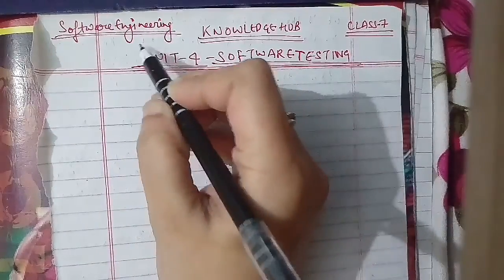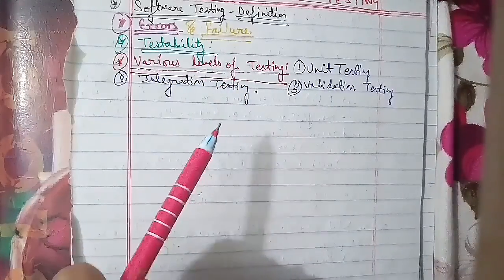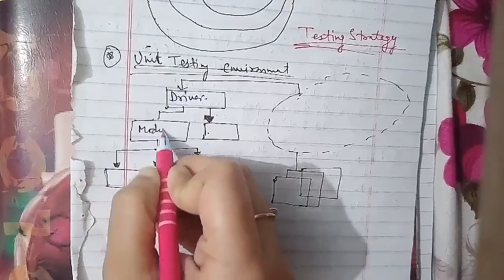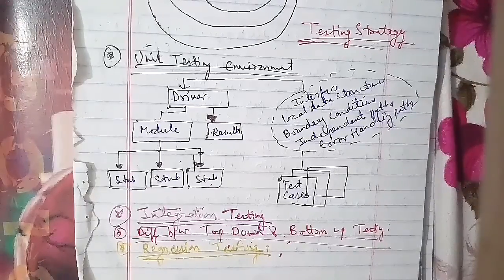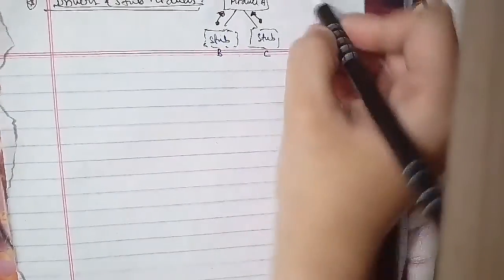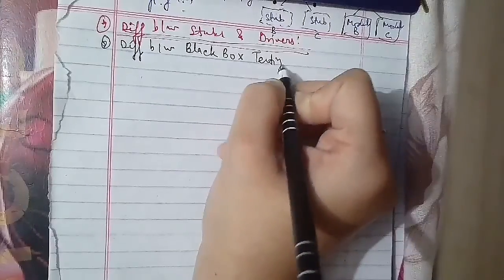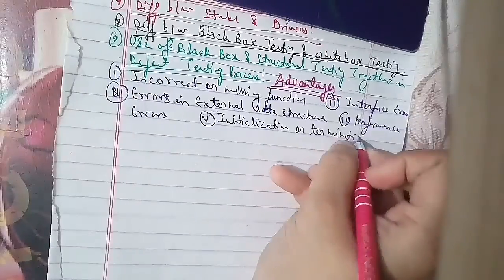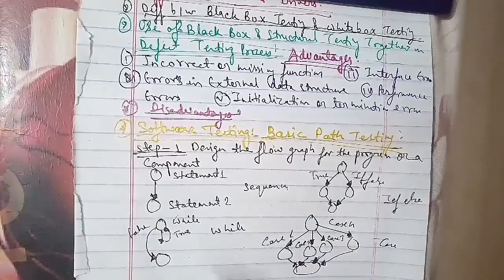Part-7-Software Engineering-Unit-4-Software Testing-Unit Testing-Advantage,Stubs,Black box Testing,